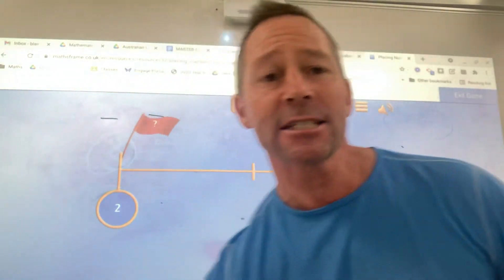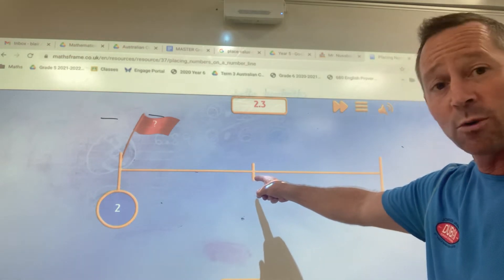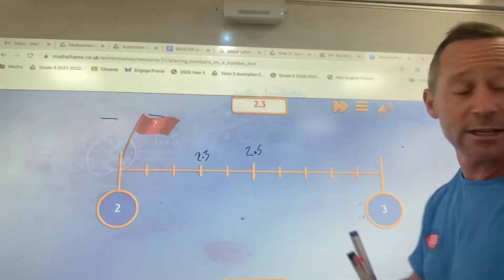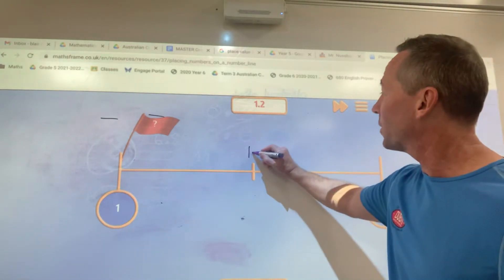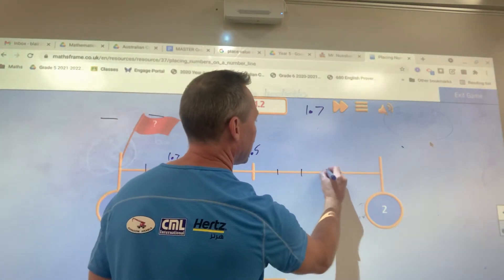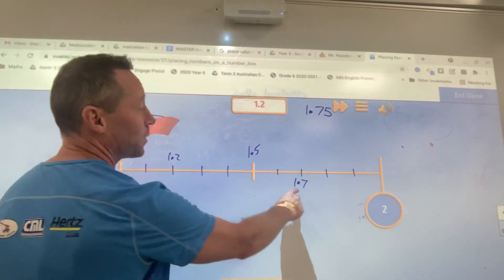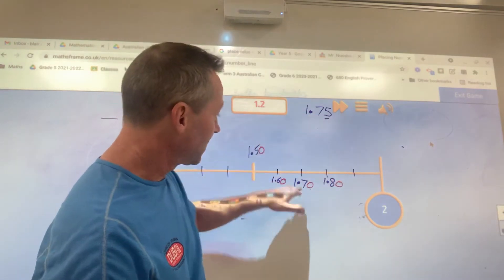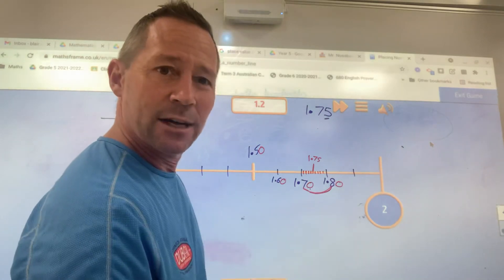Placing decimals in a number line.